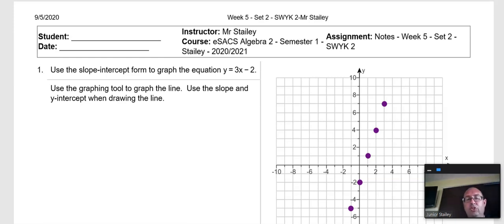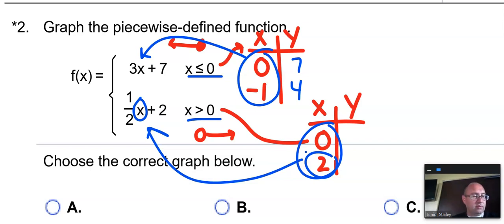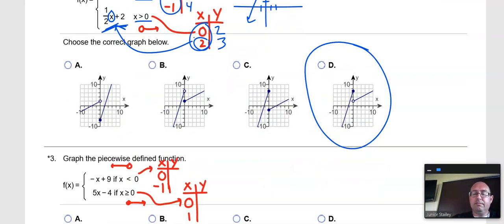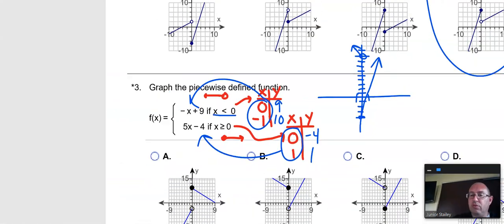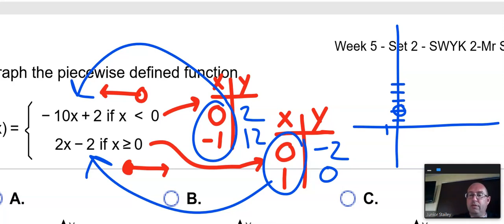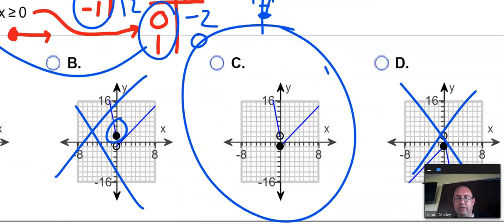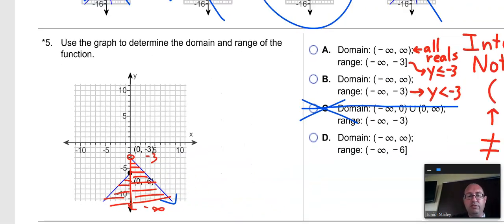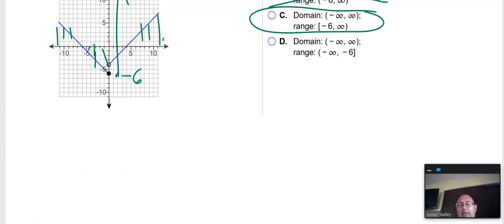Notes Week 5 Set 2 SWYK 2